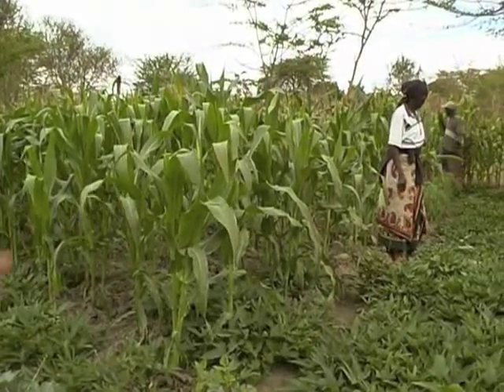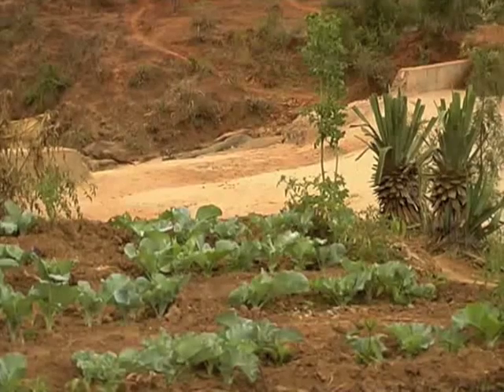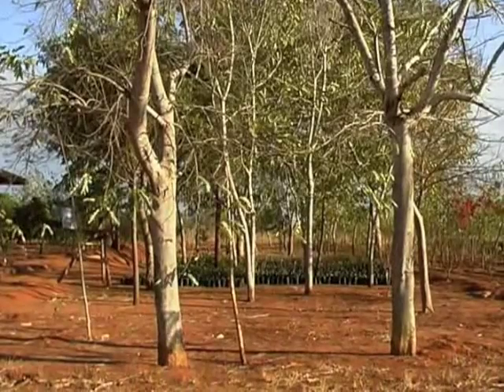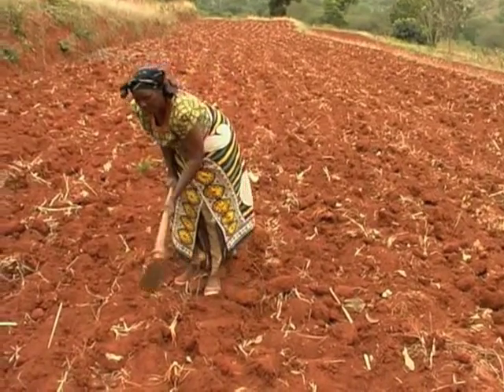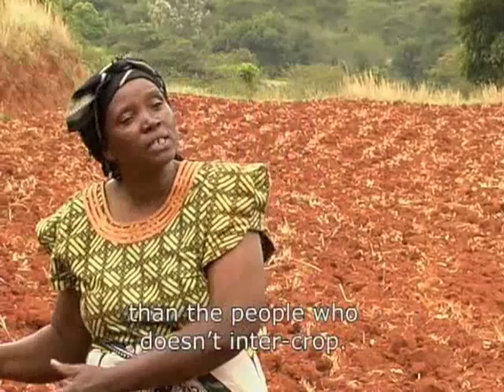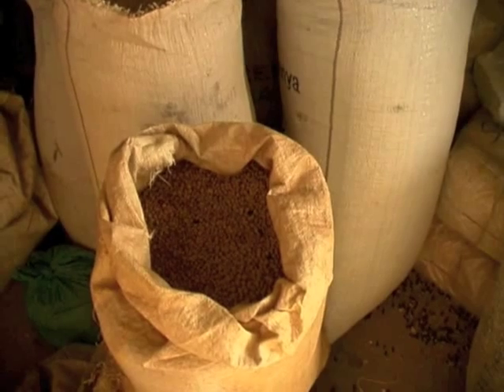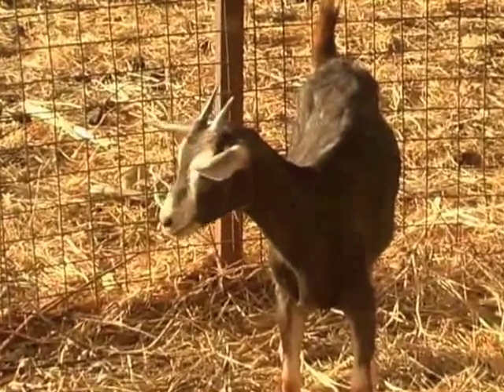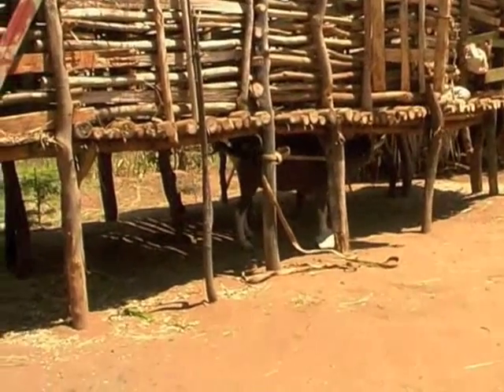Sand Dams Worldwide - improving food production in rural Kenya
Sand Dams Worldwide (formerly Excellent Development) - supports rural dryland communities to work their own way out of poverty with dignity. We work through our local partners to advise communities on improved farming methods; supporting people to grow more food in the face of climate change and drought.

It's astonishing to see what can be achieved through simple, but highly effective techniques of climate-smart agriculture.